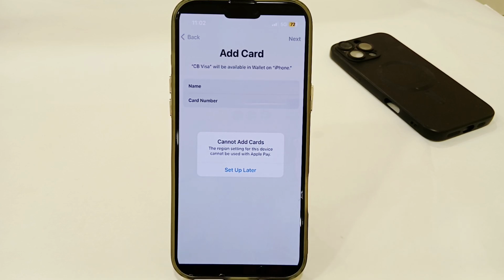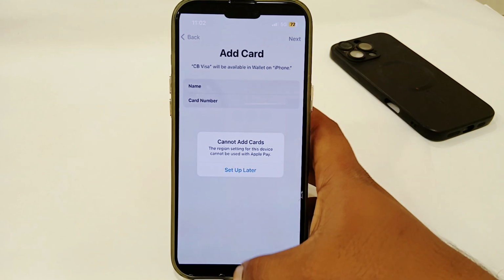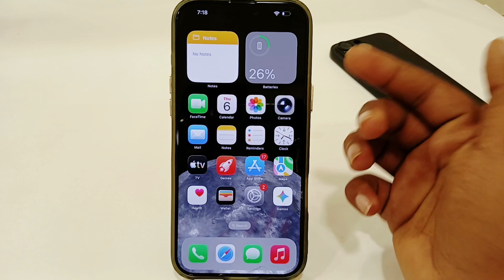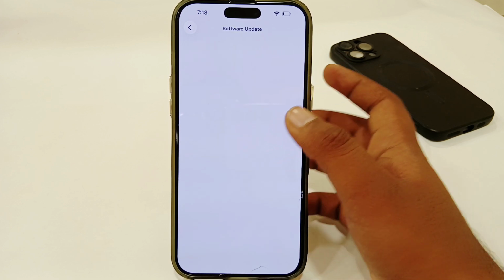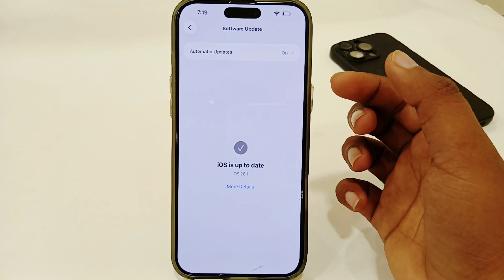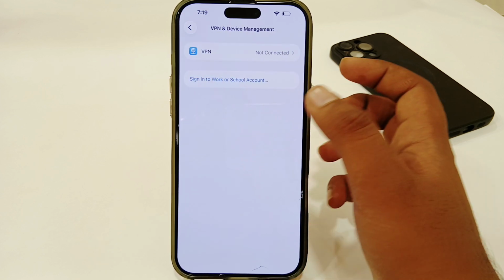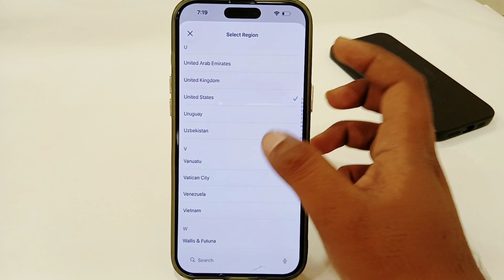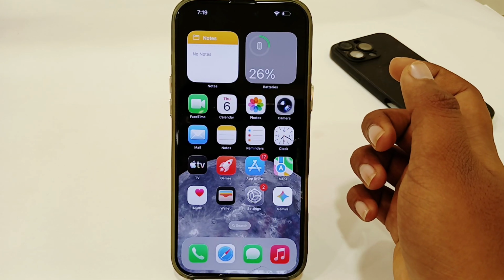How to Fix "Cannot Add Card Due to Region Settings" on iPhone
Perfect YouTube Video Description:
Getting a "Cannot add card. This card is not valid in your current region" or similar error when trying to add a payment method to your iPhone? This is a very common issue caused by a mismatch between your card's country and your Apple ID's country/region setting.

In this video, I'll show you the exact steps to resolve this region conflict. You'll learn how to properly update your Apple ID country or region so you can successfully add your credit or debit card and make App Store, iTunes, and Apple Music purchases.

The key is ensuring your Apple ID billing address and country setting match the country where your bank issued your card. I'll guide you through the entire process, including clearing the common hurdles like an existing Apple ID balance or active subscriptions.